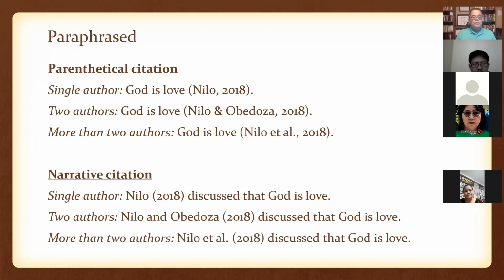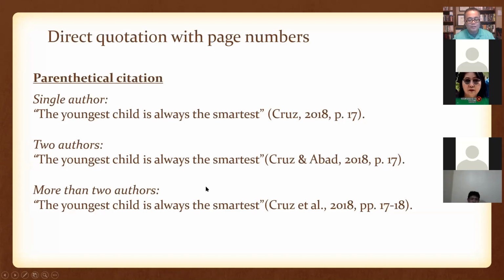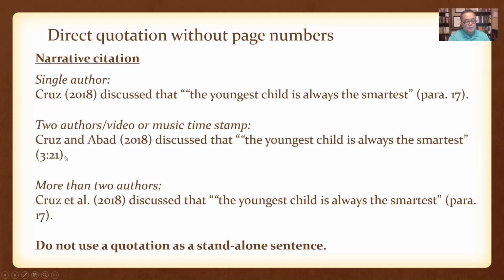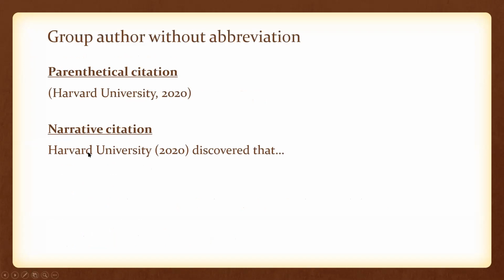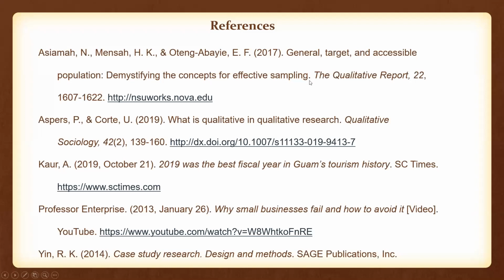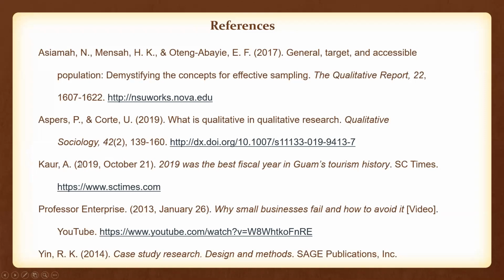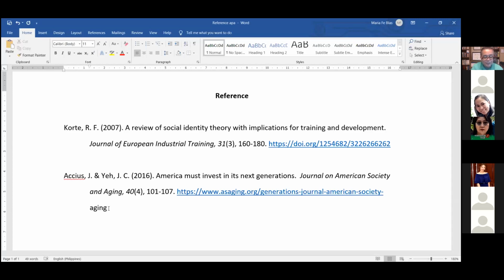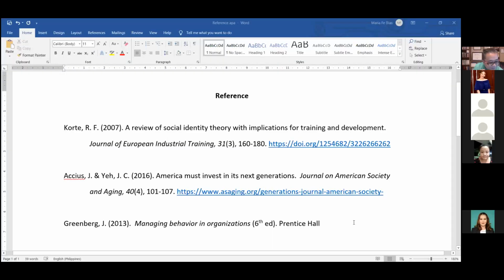APA 7th ed highlights workshop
A recorded workshop on APA 7th edition highlights.